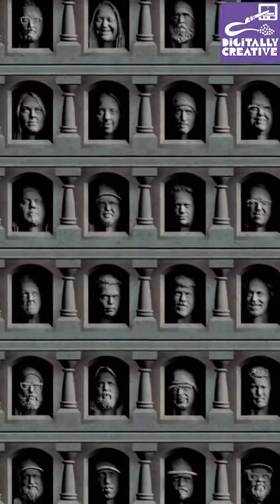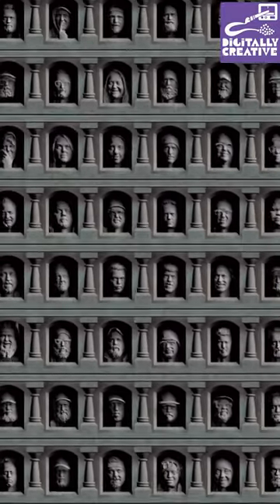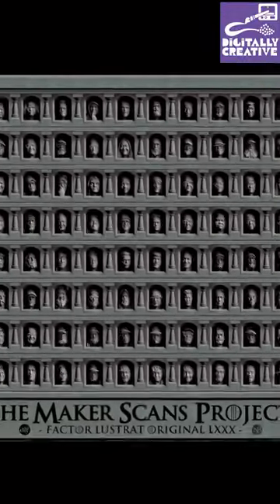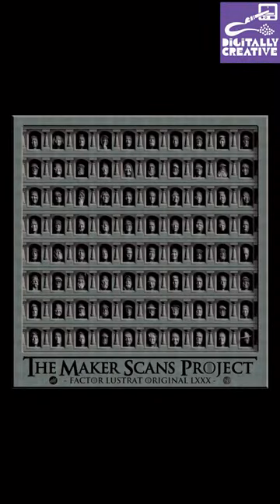talks about what inspired the Maker Mallet